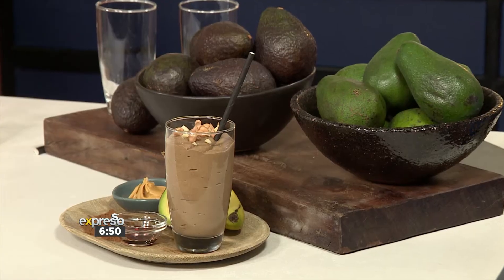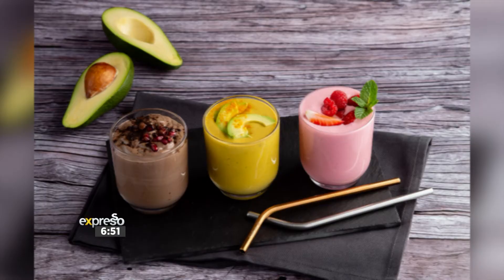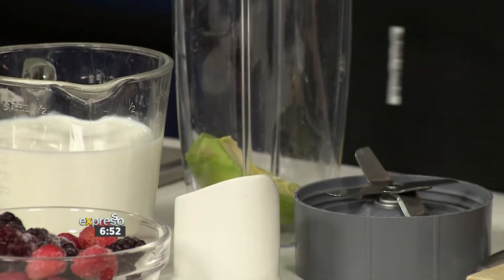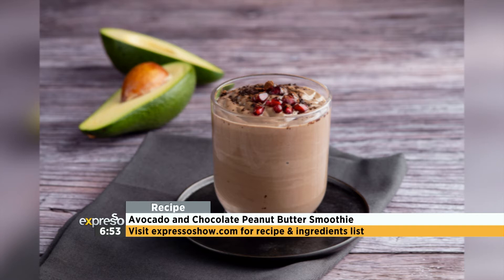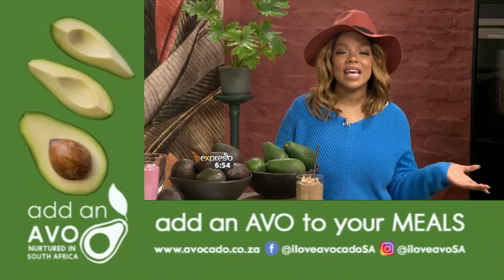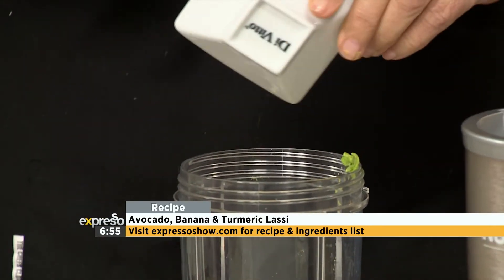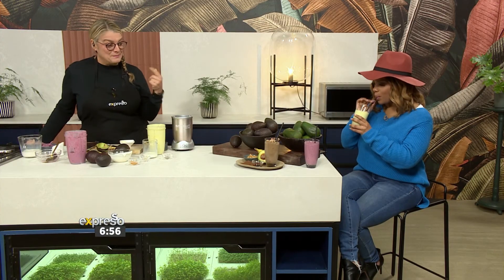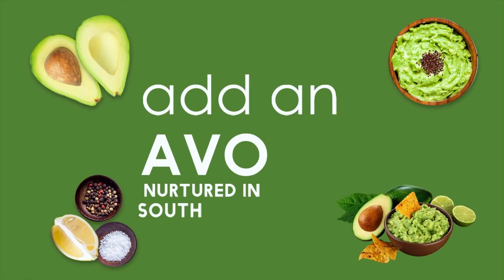Recipe: 3 Avo Smoothie Recipes (AVO)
Anel is going to make a Avo merry-berry smoothie + Avocado, banana and turmeric lassi